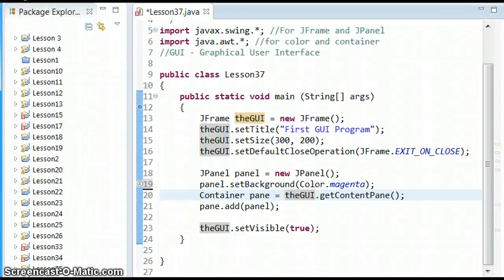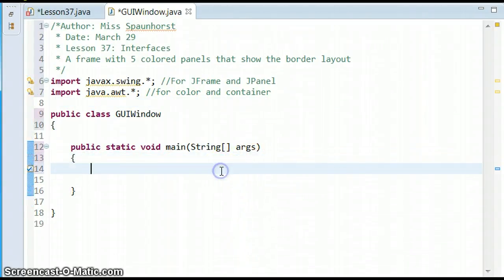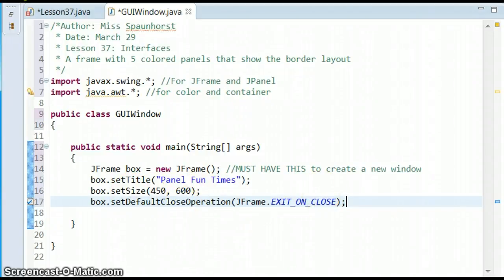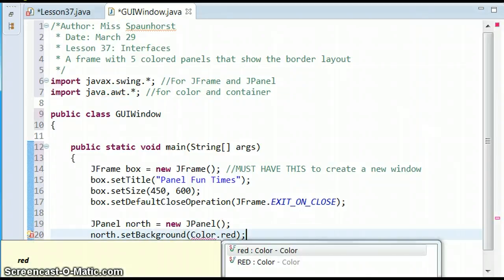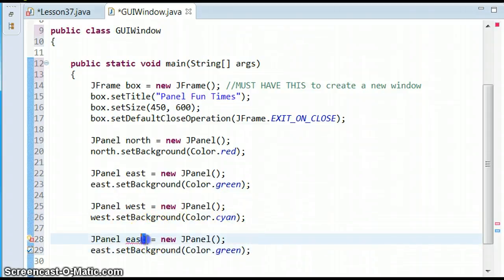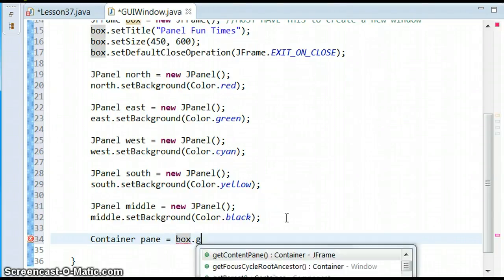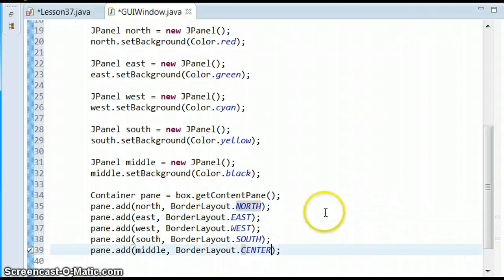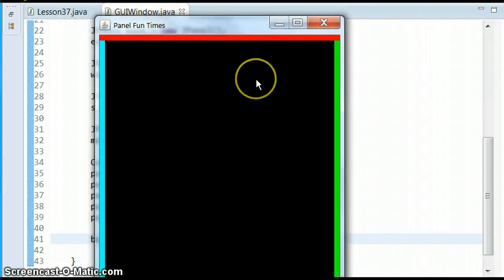CS Spaunhorst 49 - Interfaces Part 2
Lesson 37 Part 2: GUI and JFrame, Panels and borders